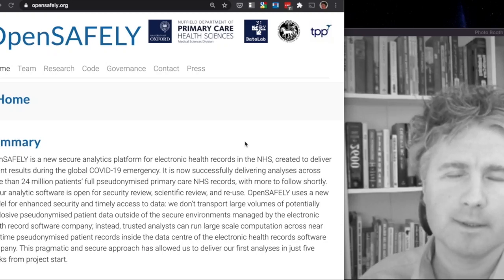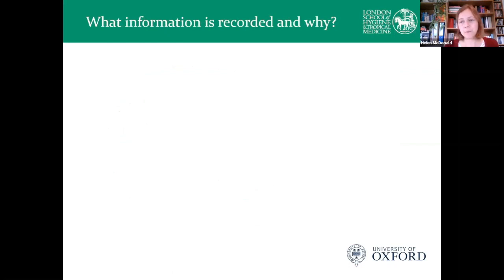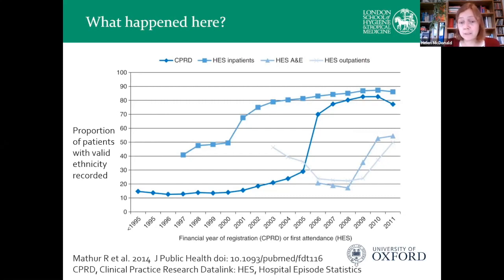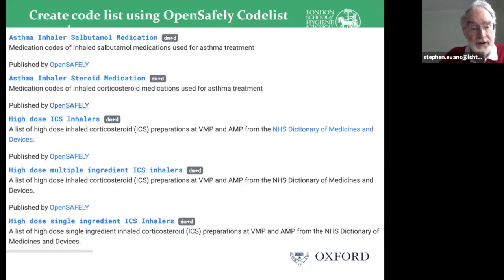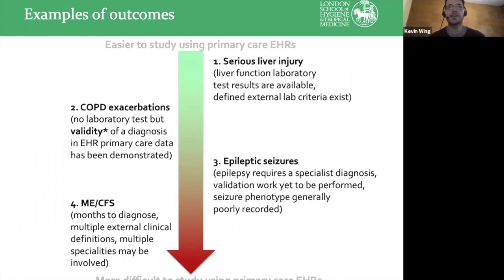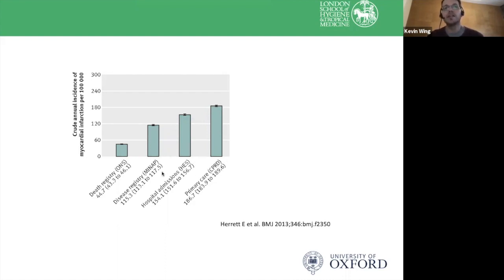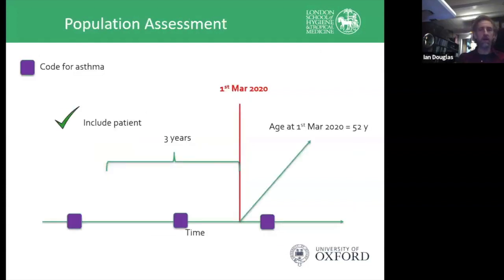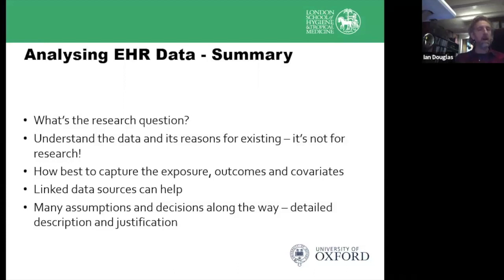OpenSAFELY: a brief introduction to working with primary care electronic health records